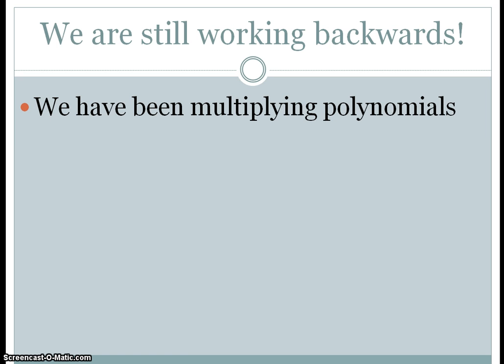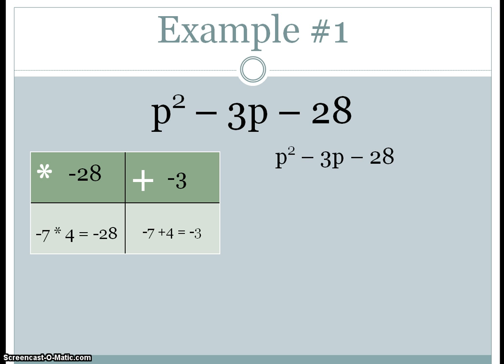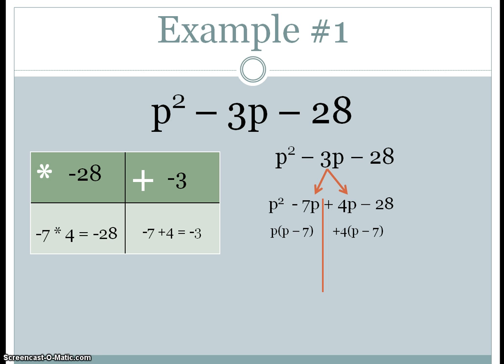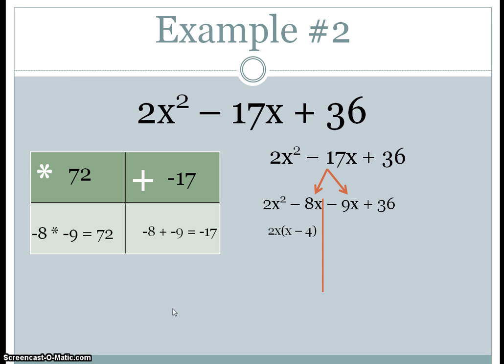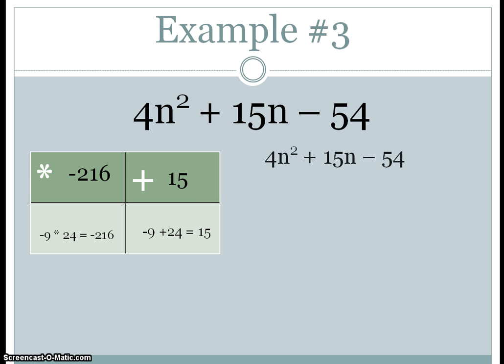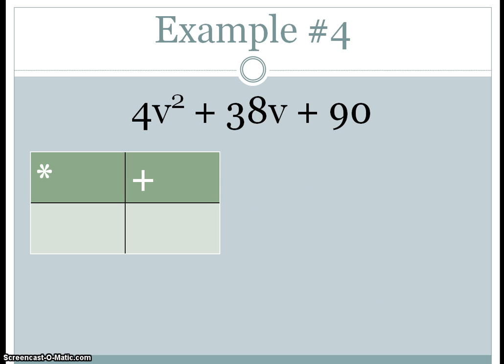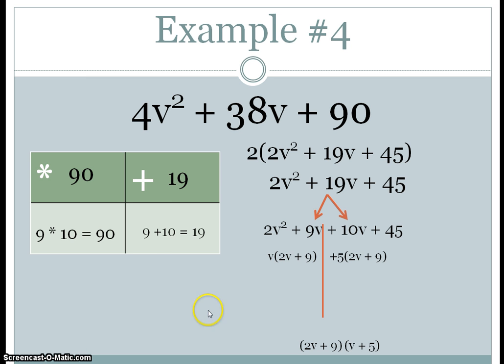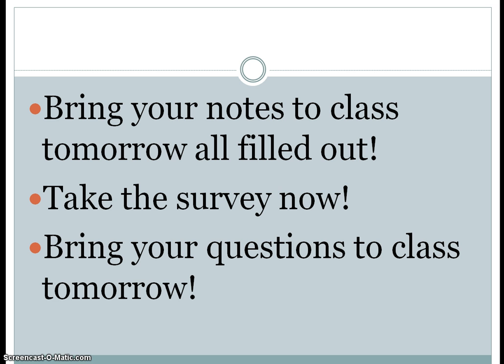06 Factoring Quadratics